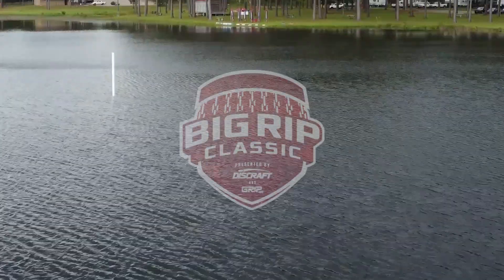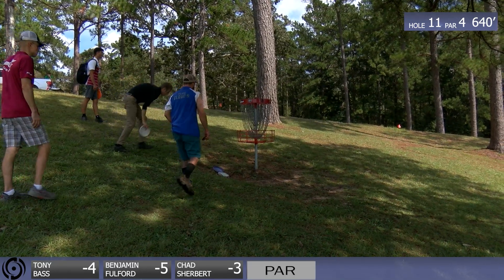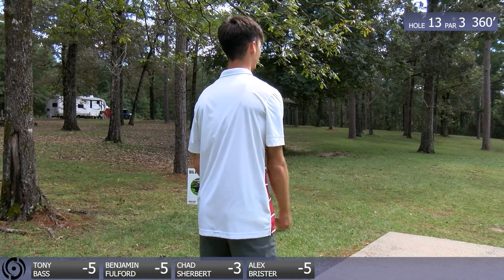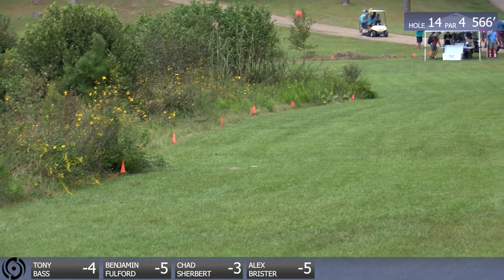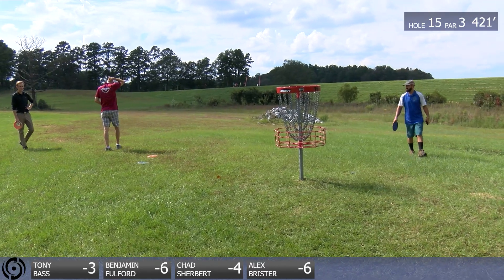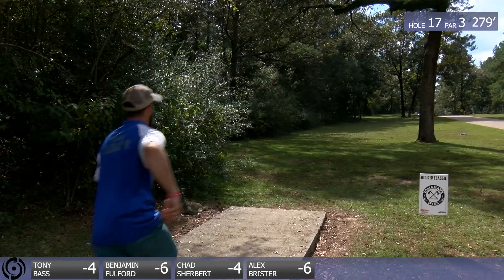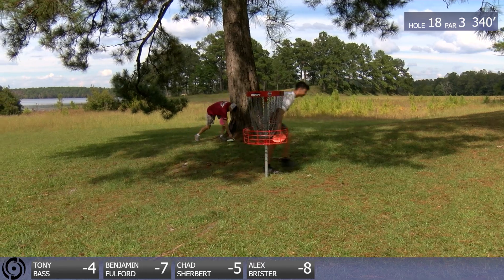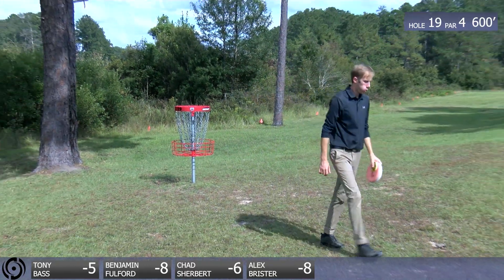2021 Big Rip Classic | R1 B9 FEATURE | Bass, Fulford, Sherbert, Brister | Counterspin DG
2021 Big Rip Classic
Filmed by Counterspin Disc Golf
Played at Eagles Landing in Lumberton, MS.
Commentary featuring James Bennett and Silas Schultz

Feature card consisting of:
Tony Bass
Benjamin Fulford
Chad Sherbert
Alex Brister